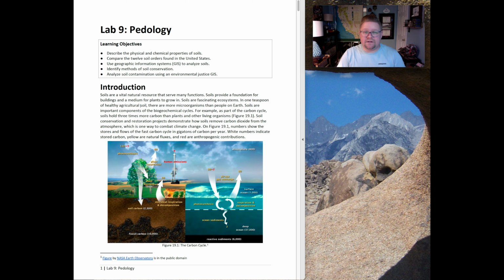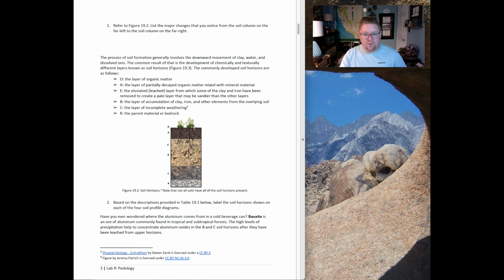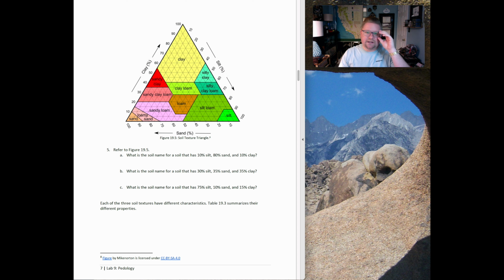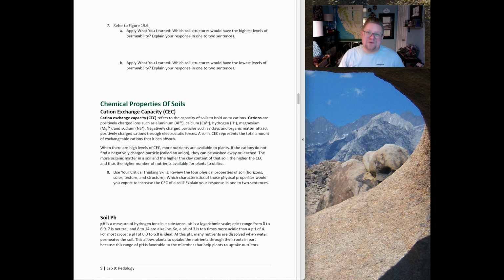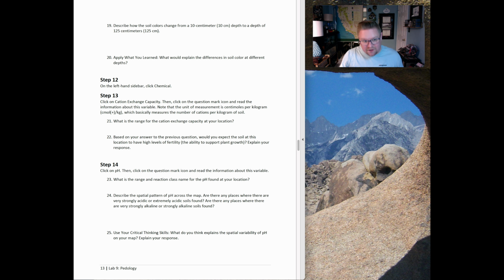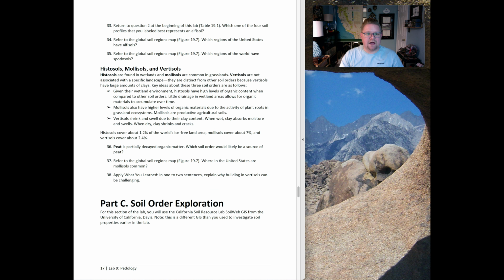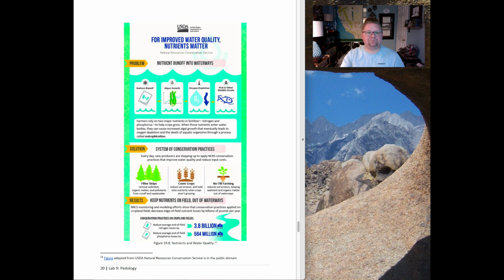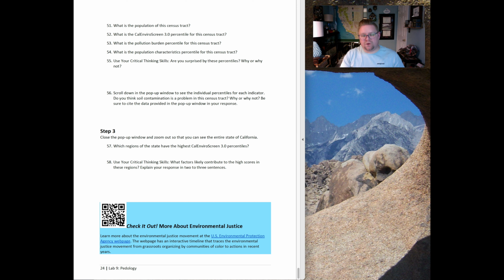Pedology or Soils | OER Physical Geography Lab Instructional Video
Welcome to the instructional video for Pedology (Soils). The purpose of this video is to explain, page by page, the content, expectations, and hints for completing the lab activity.

00:00 - Introduction
01:11 - Part A: Soil Properties
19:28 - Part B: Soil Order
23:46 - Part C: Soil Order Exploration
26:16 - Part D: Soil Conservation & Contamination